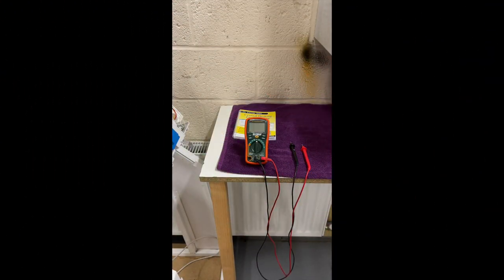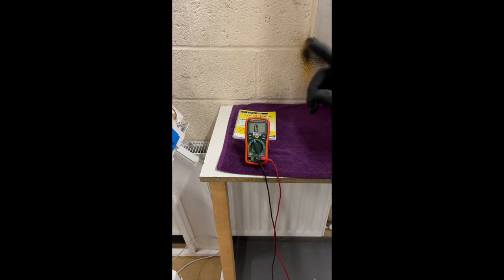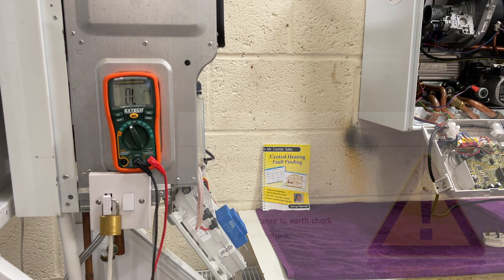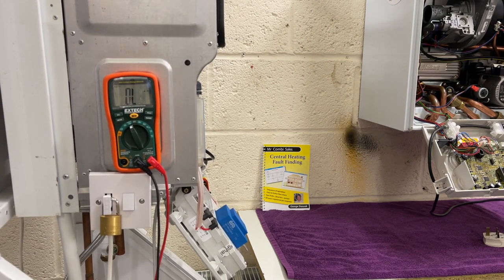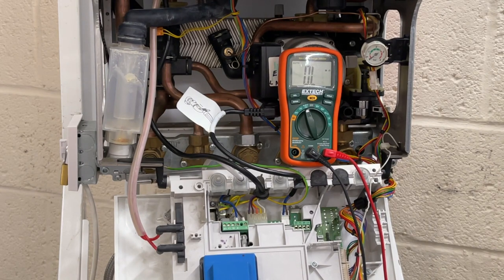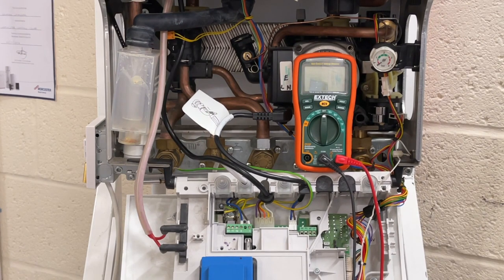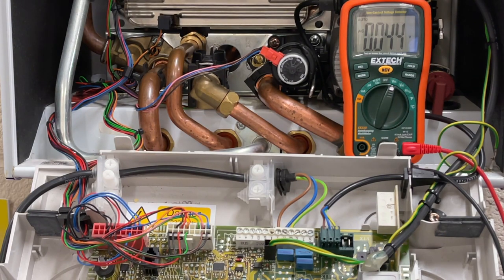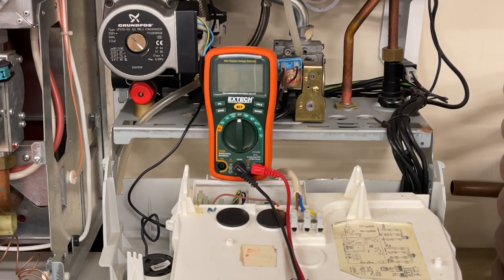PCB FAULTS: How to TEST & FIX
Before any work is done on any boiler you should do this 4 Part test. Our yellow (easy to follow) FAULTS book and APP has this and a lots lots more information to solve this and most other problems.